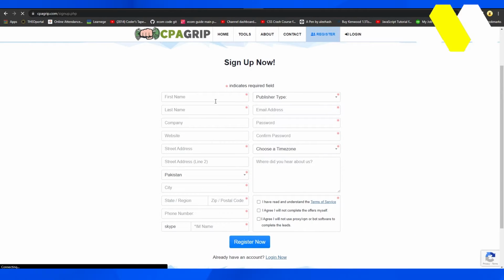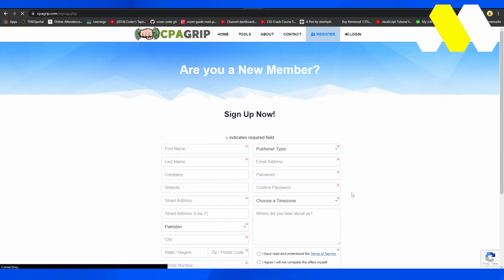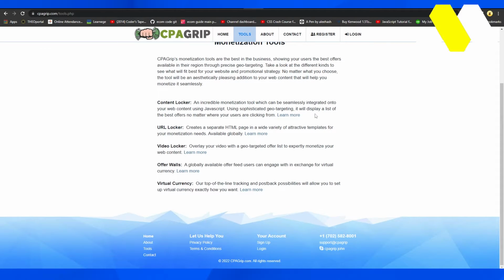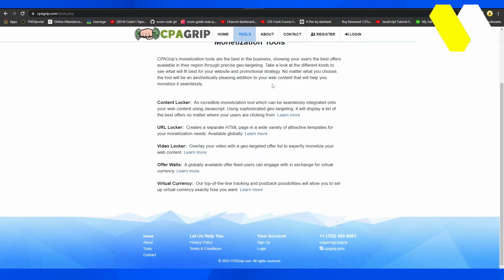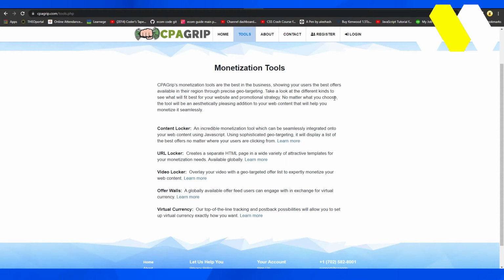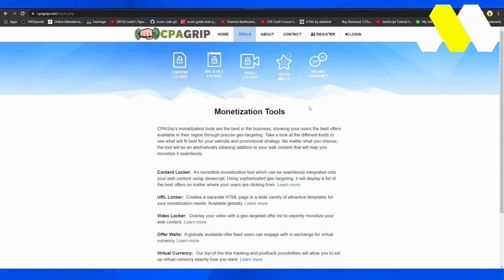How To Use CPAGRIP For Beginners | CPAGRIP Tutorial (2022)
In this video, we Will show you How To Use CPAGRIP For Beginners. So watch the video all the Way through to Learn how to use CPAGRIP Easily in this CPAGRIP Tutorial!